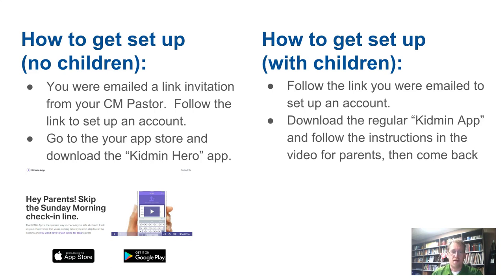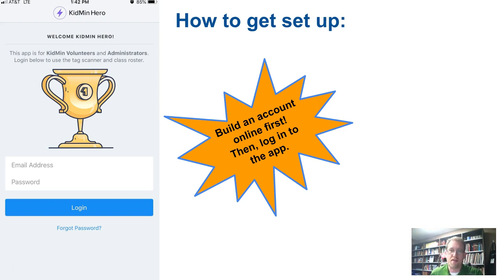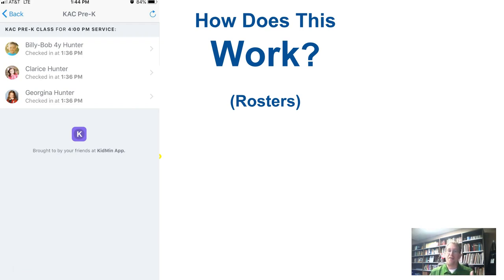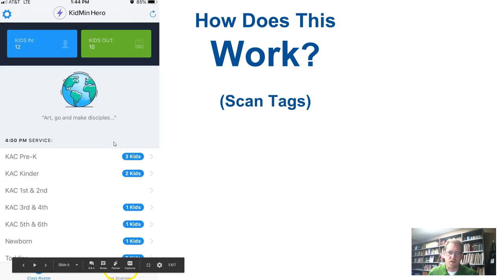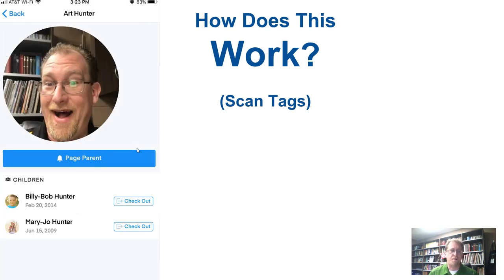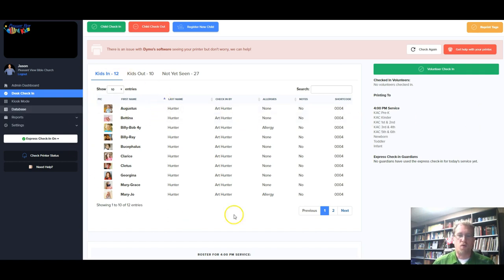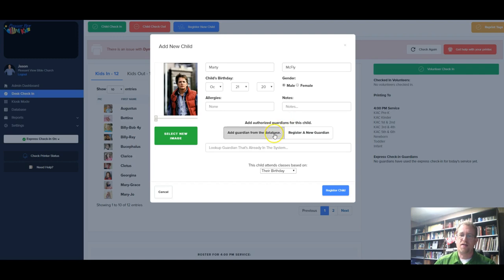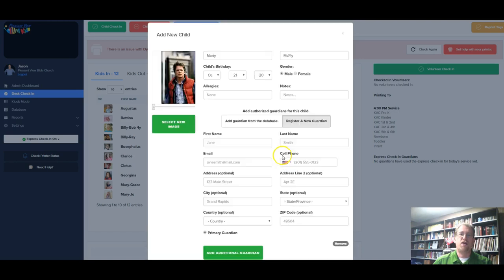Kidmin App Setup for Volunteers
Training for Volunteers using the Kidmin App.